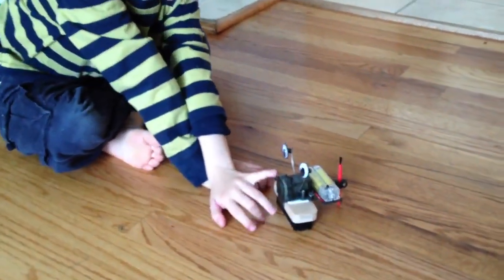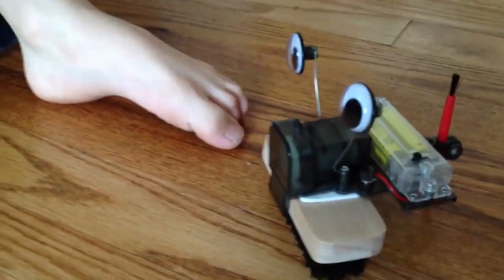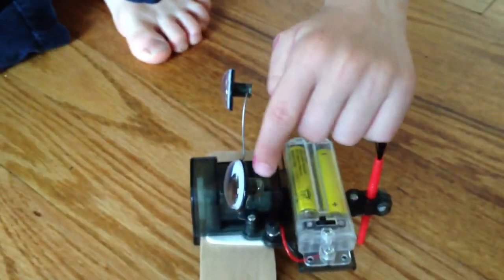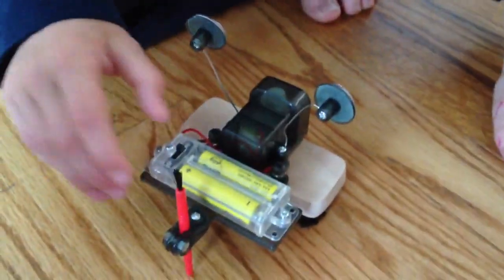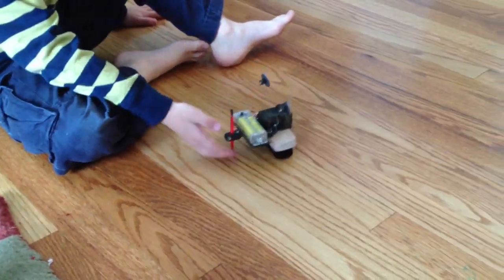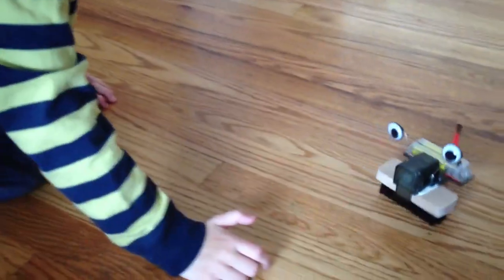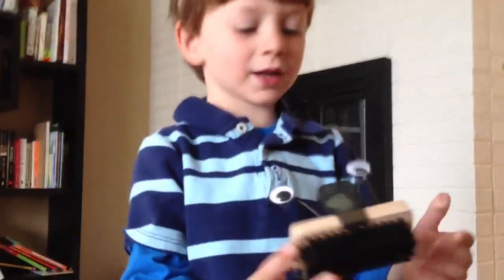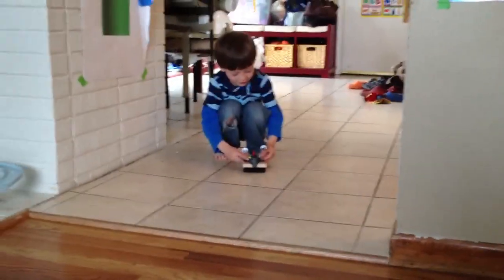Cool brush robot!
The boys helped build this robot from a kit. We'll modify it later for other fun experiments!